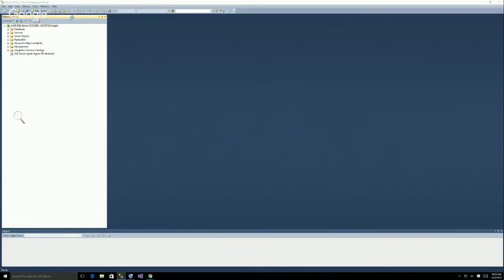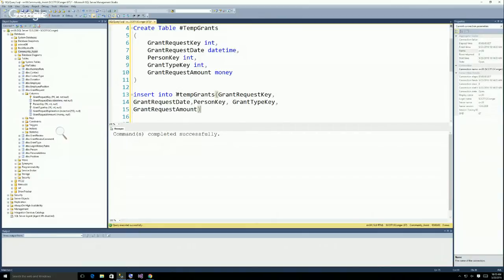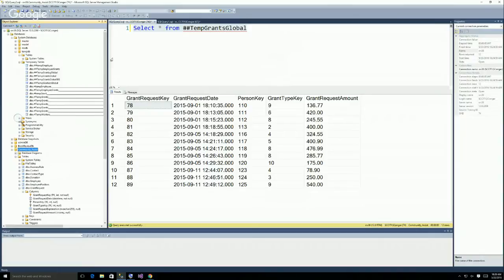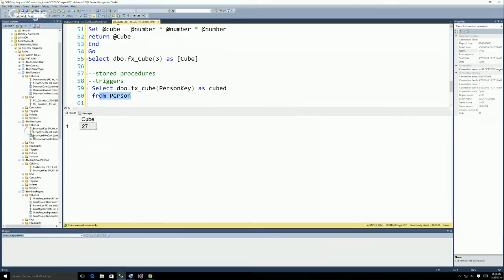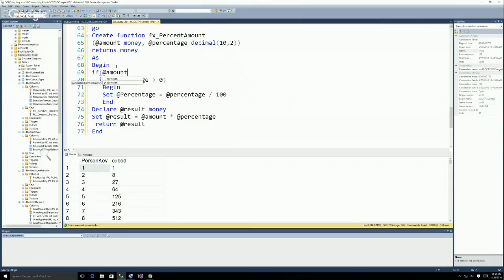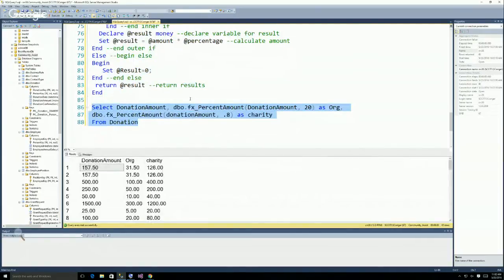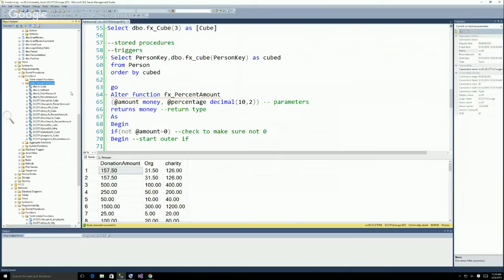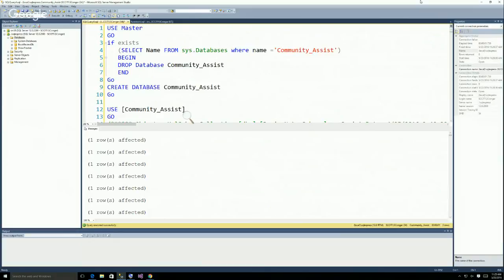ITC2225232016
Temp Tables, functions, Stored procedures, triggers 1